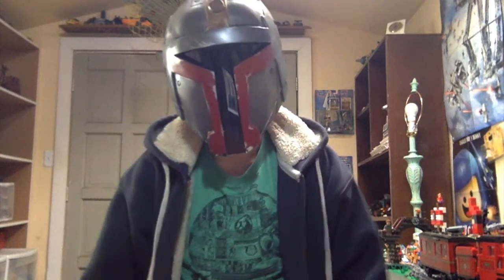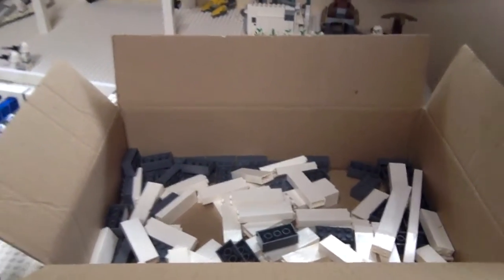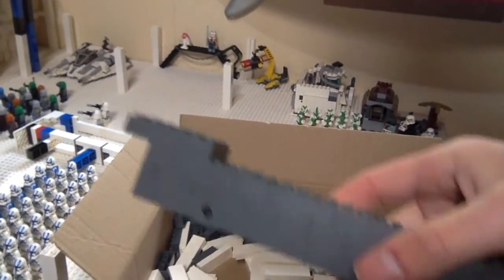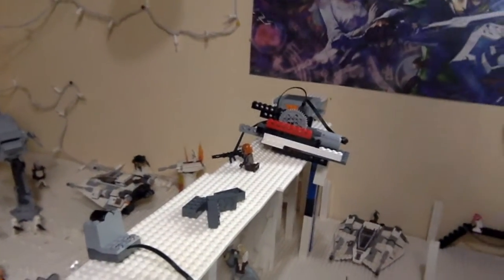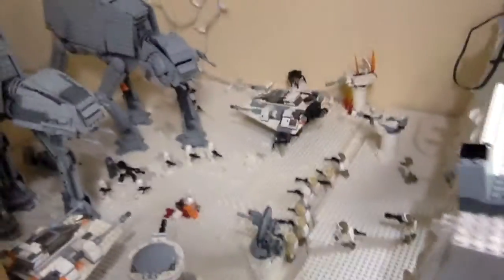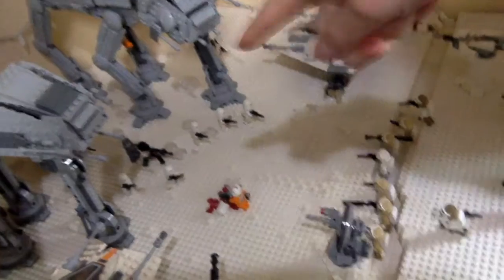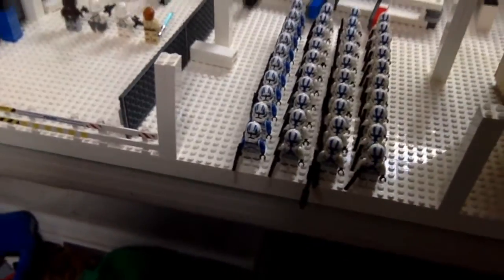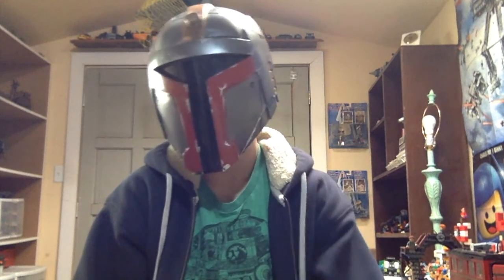Building Hoth in Lego Episode 14: I'm Back!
After about five months of not working on the Hoth Moc I finally decided to order the parts I needed and work on the doors of Echo base.